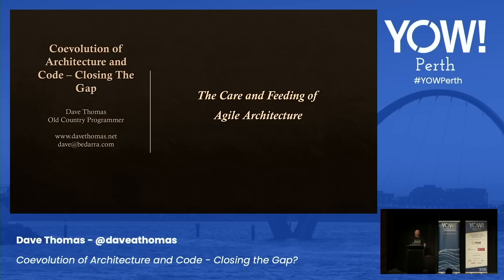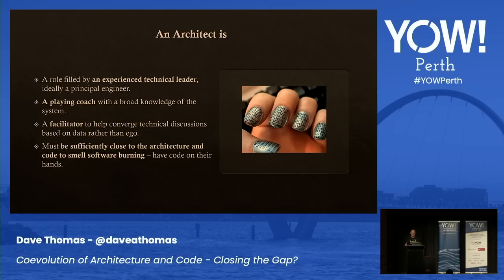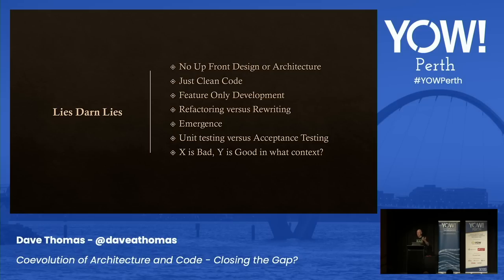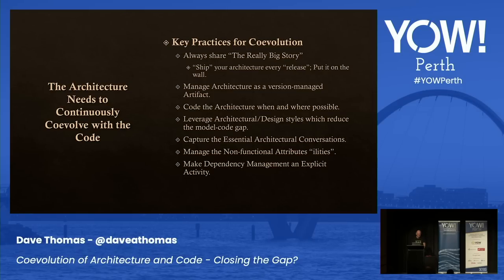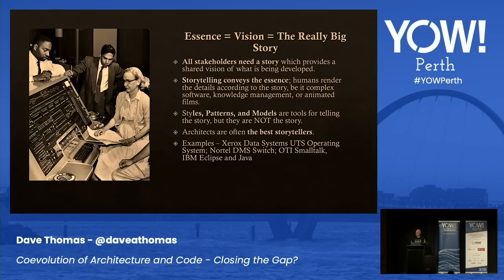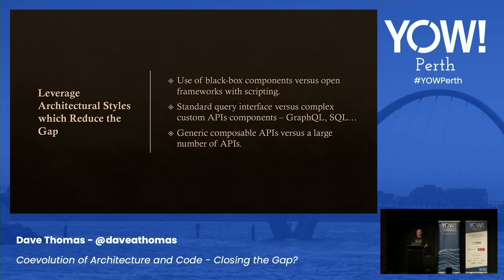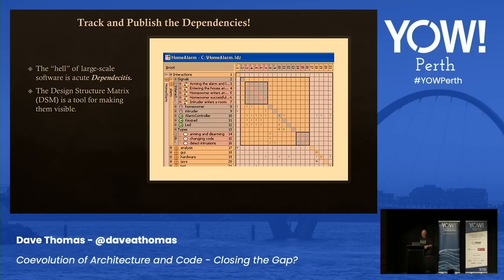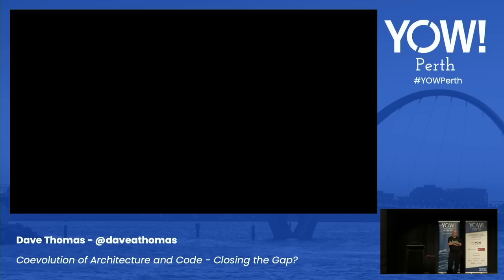Coevolution of Architecture & Code - Closing The Gap • Dave Thomas • YOW! 2022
Dave Thomas - Chairman of Bedarra Corp

ABSTRACT
In an ideal world we would have “Architecture as Code”, but in reality, we have “Architecture is what you can hopefully infer from the code you have”! Every expert consultant and new hire asks the same question:
What is the application architecture?

They get essentially the same reply from different companies on different products - “ In the beginning, we had a good architecture, we even had diagrams and architectural styles but then reality set in, we added a lot of developers, didn’t have time to update the architecture and quickly we disappeared into the code. Now we just have the code”.

In this talk, we explore closing the gap between architecture and code. [...]